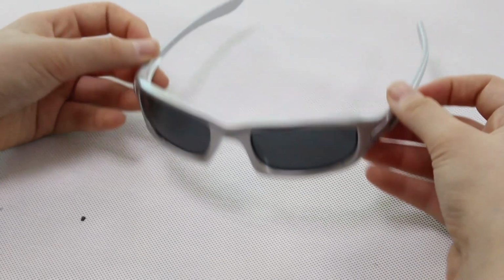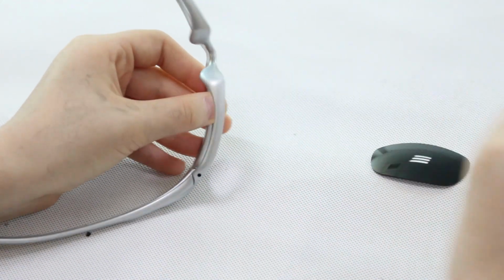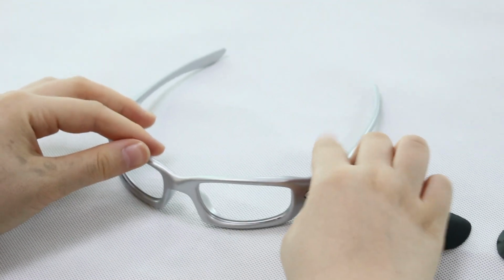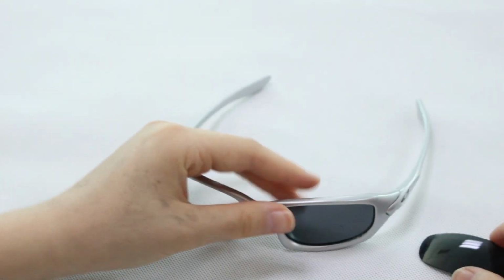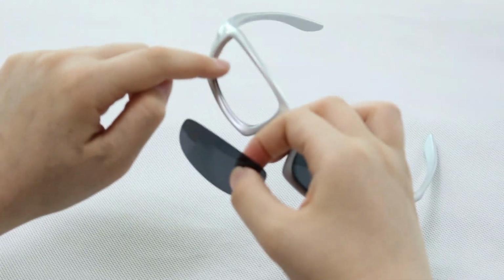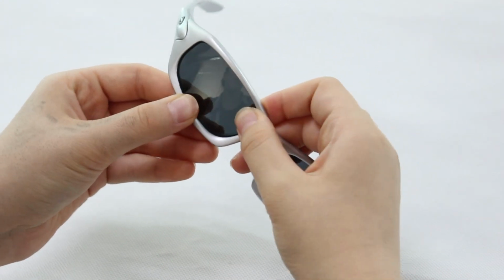Oakley Fives 4.0 Replacement Tutorial | How to Install New Lenses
In this video, we’ll show you how to easily replace the lenses on your Oakley Fives 4.0 sunglasses. Whether you're replacing damaged lenses or upgrading to different lens colors, this step-by-step guide will make the process simple and straightforward. Even if it’s your first time replacing lenses, you’ll find it easy to follow along!
🔹 Model: Oakley Fives 4.0
🔹 Benefits of Lens Replacement: Improved vision, enhanced eye protection, and extended frame life
🔹 Tools Required: No special tools needed – just the replacement lenses

What you'll learn in this video:

1. Preparation: How to safely remove the original lenses
2. Cleaning & Maintenance: Keeping your frame clean to prevent scratches
3. Installing New Lenses: How to securely install the new lenses
4. Final Check: Ensuring the lenses are properly seated and free of defects

📌 Shop Replacement Lenses: Check out available Oakley Fives 4.0 replacement lenses